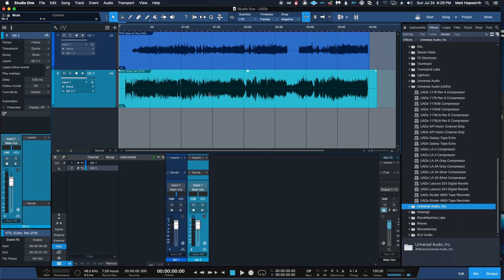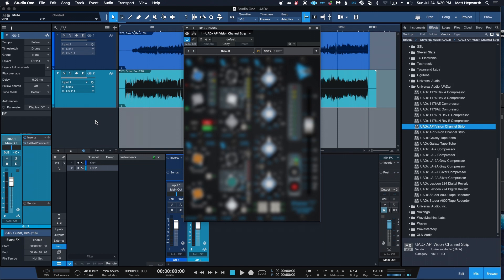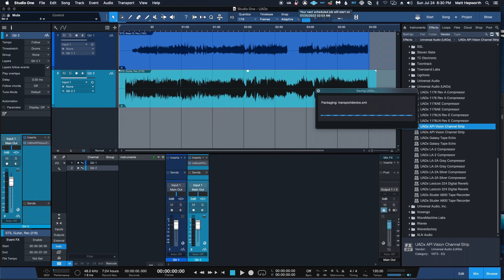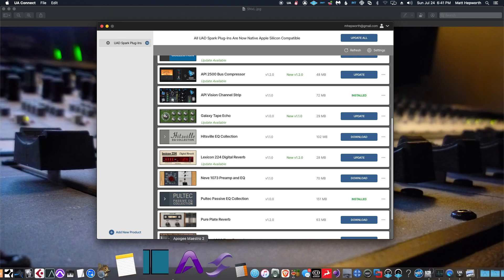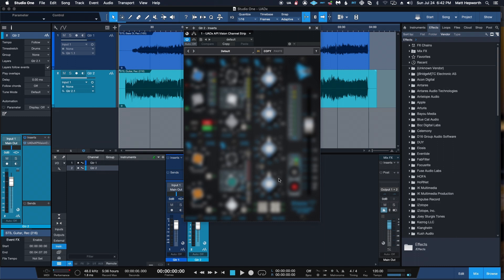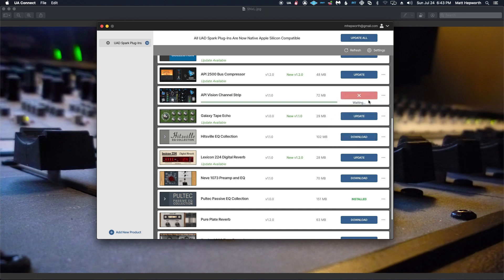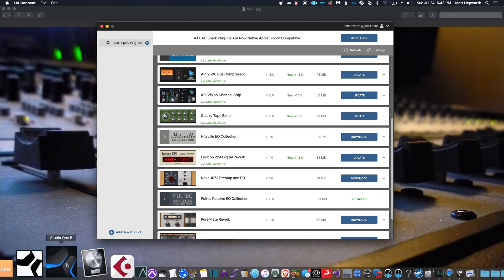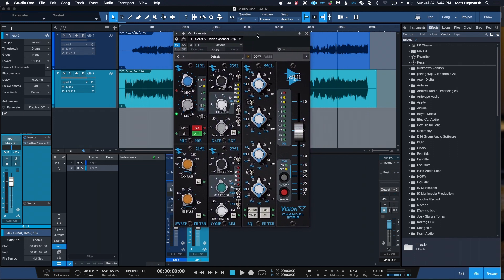OBSOLETE - UADx / UAD Spark BLURRY Plugin GUIs if you run Mojave - NO LONGER WORKS - UA REMOVED FIX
EDIT: UA has removed this ability with a newer update, unfortunately. No longer possible to fix easily.

EASY FIX for the blurry GUI issue if you're on Mojave and updated to the newer UAD Spark version. This will not fix the Pultec or subsequent plugins, since they were never made for Mojave.